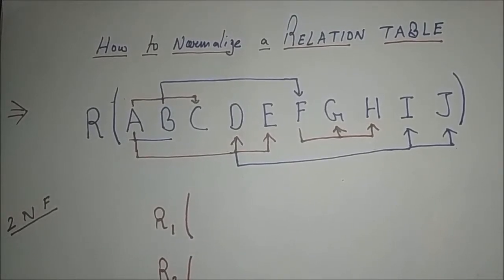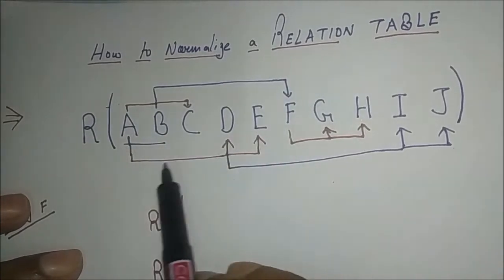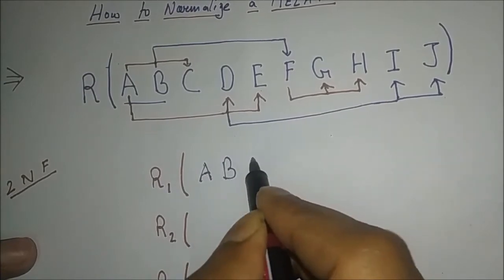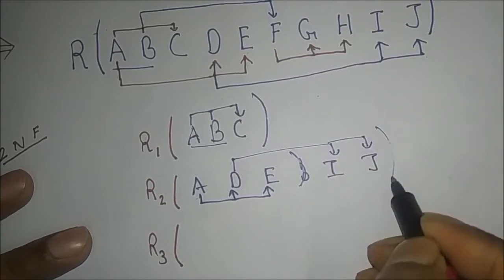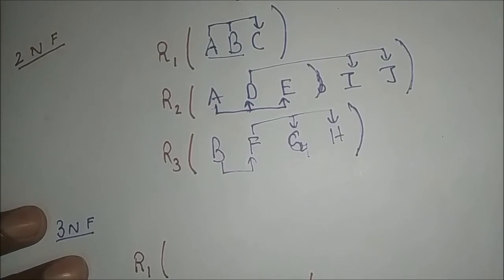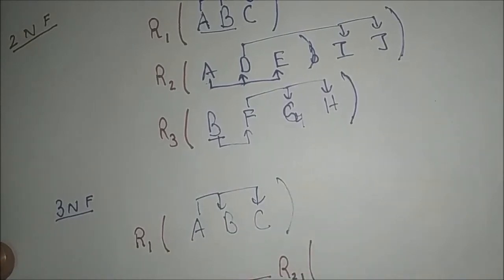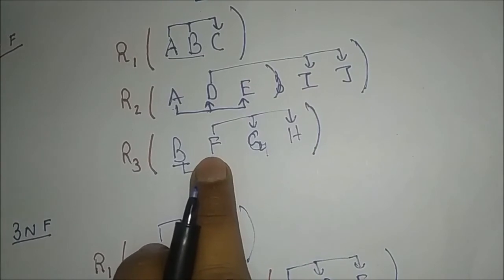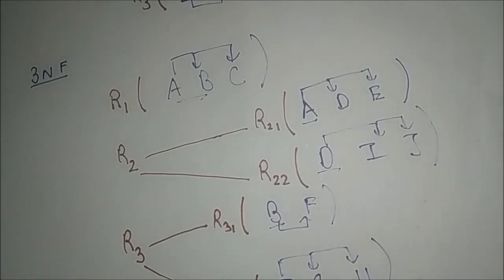How to normalize a relation table to 3NF | Database normalization in English, Hindi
How to normalize a relation table from 1nf to 3nf in database.

Lec by: Mr. Subhrajit Naha